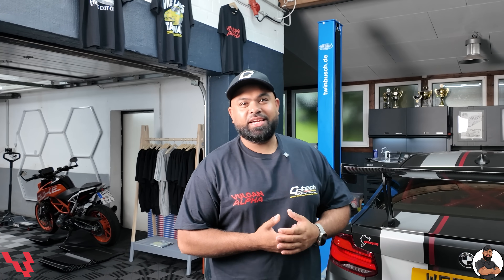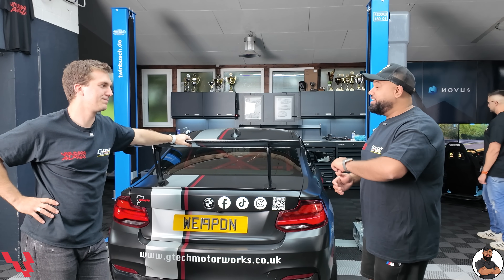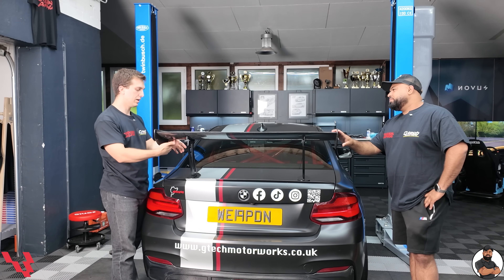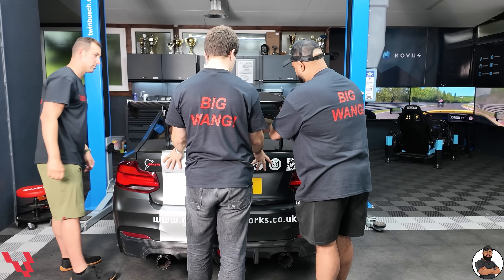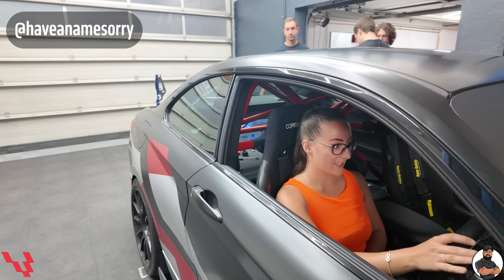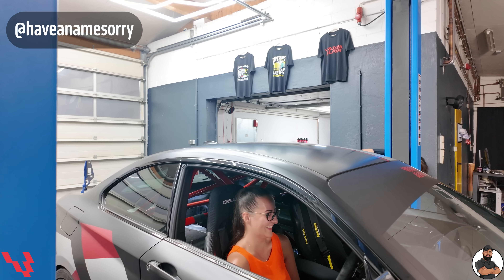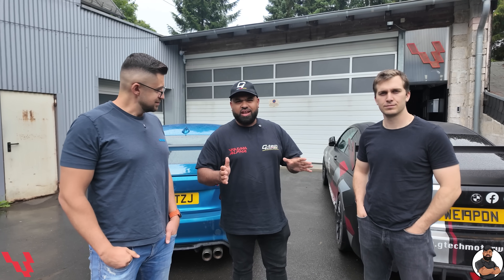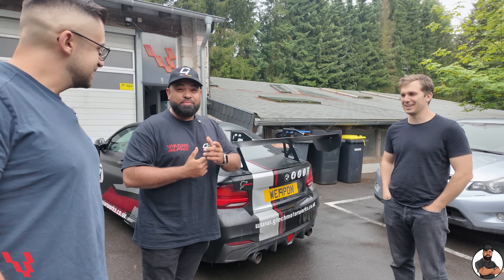Fitting the Va320 Carbon Fibre Wing on My BMW M240i First UK Vulcan Alpha Dealer Announcement !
In this episode, we head back to Vulcan Alpha to upgrade my BMW M240i with the Va320 Carbon Fibre Wing. Our expert technician, Lapo Corenich, walks us through the installation process, detailing each step to ensure a perfect fit. We’re also thrilled to announce that G-tech Motor Works is now the first UK Vulcan Alpha Dealer! 🎉

Why the Va320 Carbon Fibre Wing?
The Va320 wing is renowned for its lightweight design and aerodynamic benefits, making it an ideal choice for performance car enthusiasts. Watch as we enhance the look and performance of the BMW M240i with this sleek upgrade.

Featured Links:

 • GTech Motorworks – Your destination for high-performance car upgrades!
 • Vulcan Alpha – Pioneers in automotive innovation.

 • @its.imty – Behind-the-scenes content & updates!
 • @mgcharoudin – Follow Misha Charoudin’s automotive adventures!
 • @gtechmotorworks – Explore GTech Motorworks’ latest projects!
 • @vulcan_alpha – Stay updated with Vulcan Alpha’s innovative designs!

Let’s keep pushing the limits of performance and design!